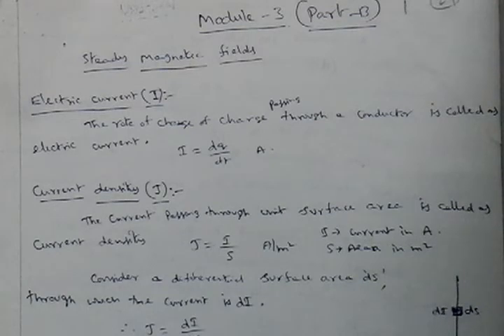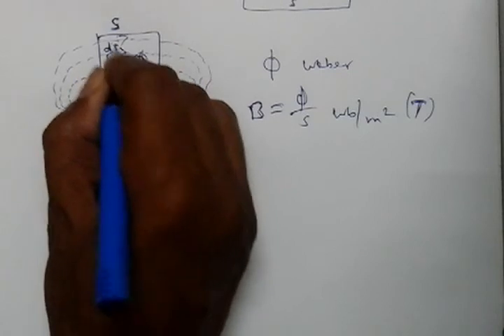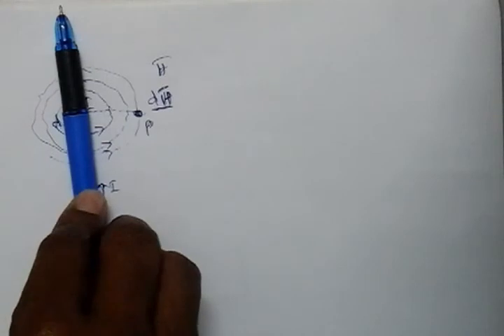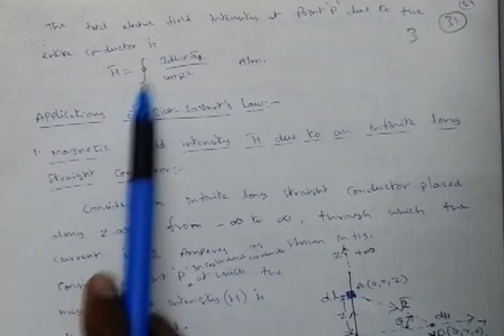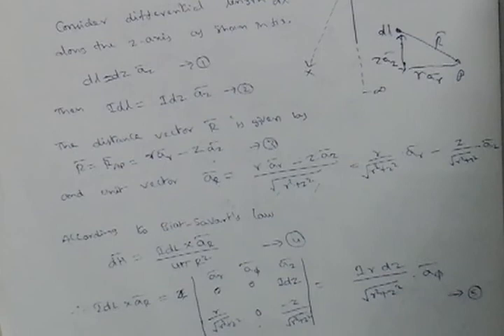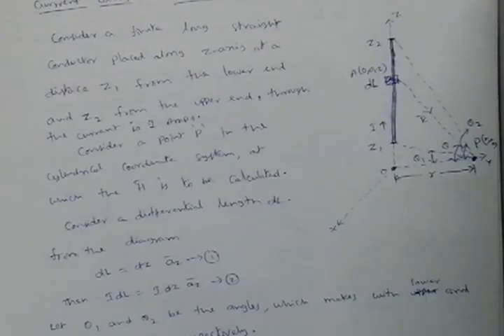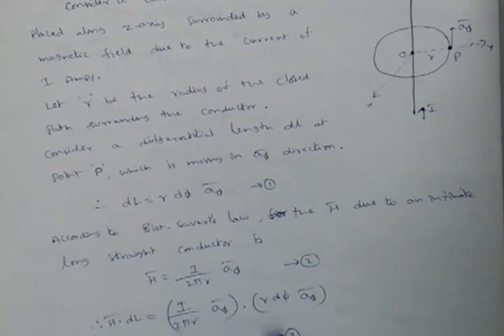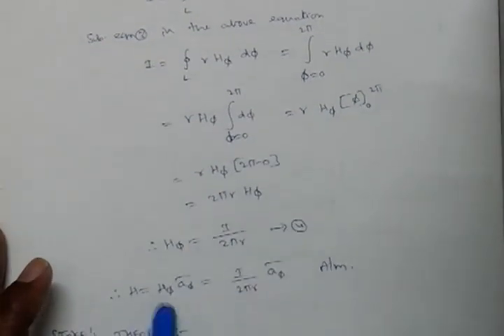Biotsavarts law and Amperes law (Module-3)